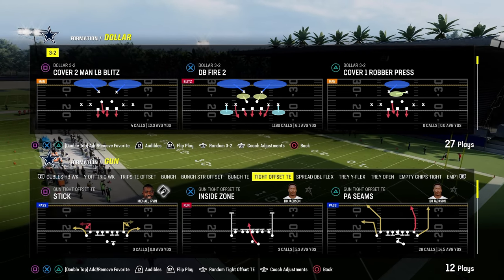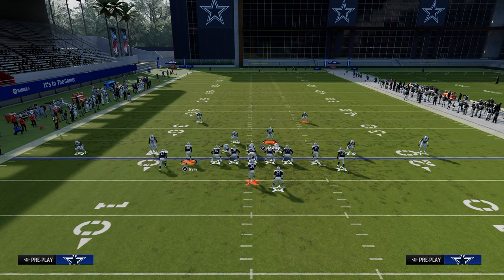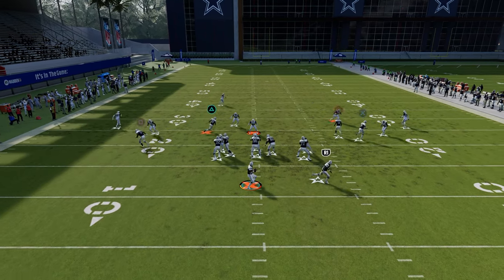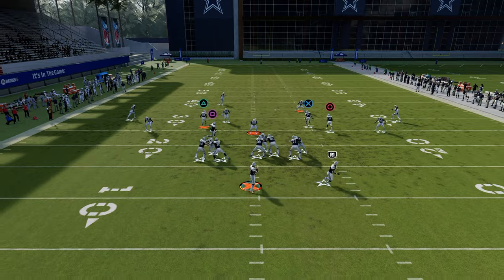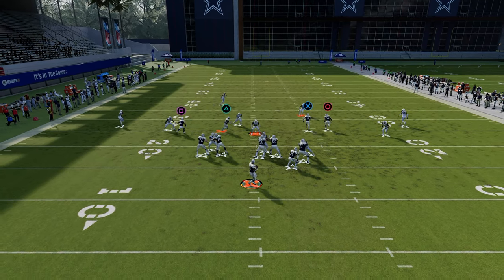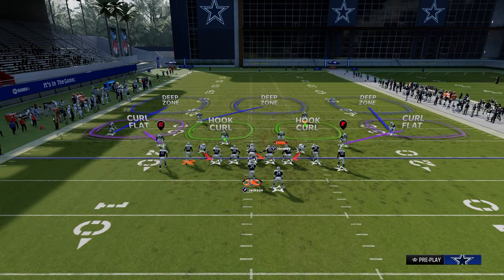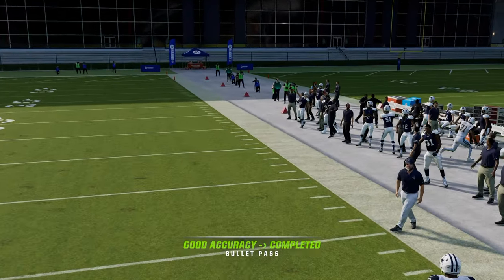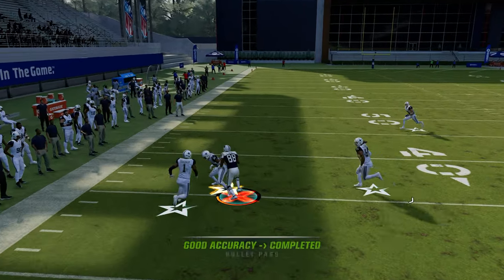I Built A BOMB